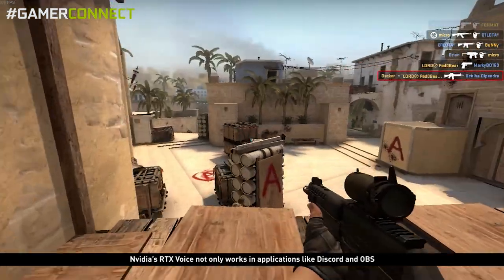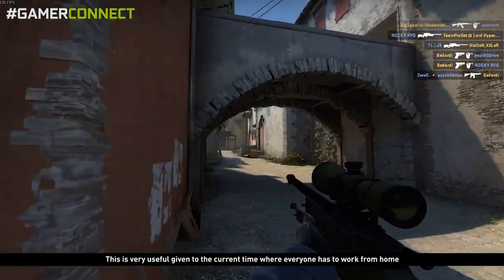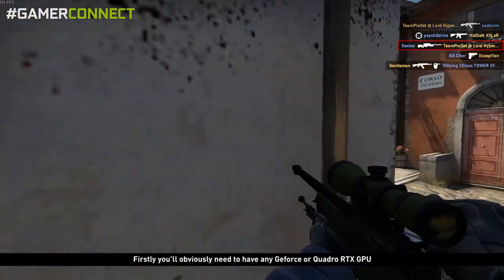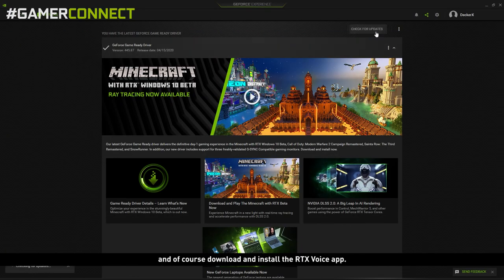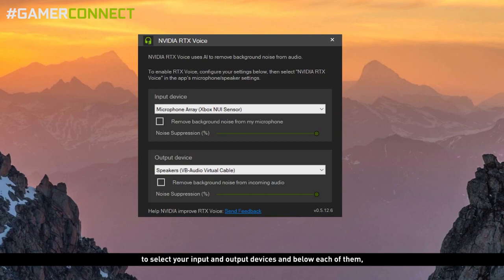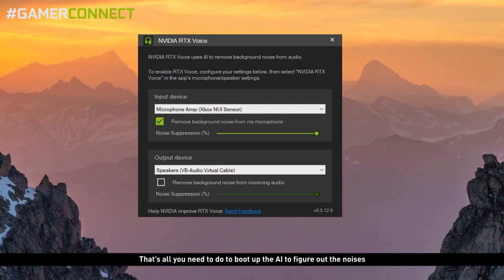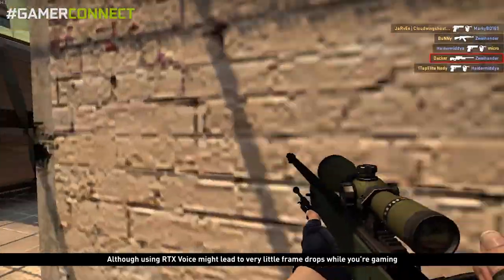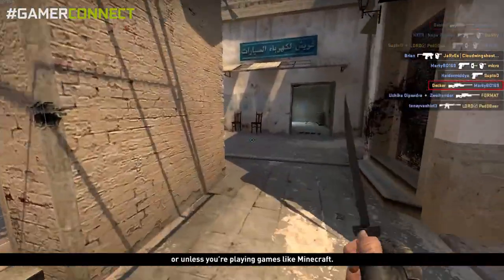What is RTX Voice? ✦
Tired of annoying your teammates with parents shouting in the background, loud speakers or unwanted background noise? Well, NVIDIA has the answer for you and Decker is gonna tell you more about it!!